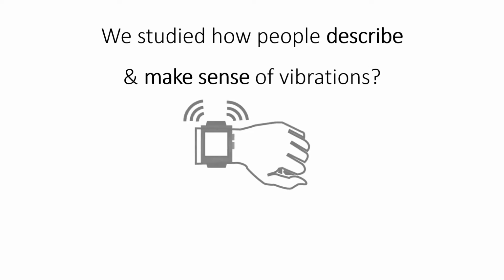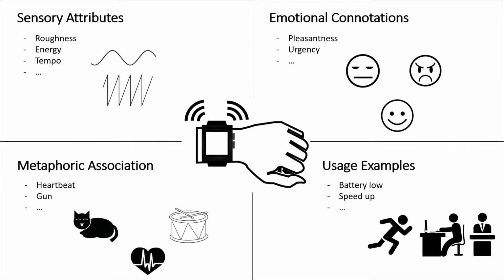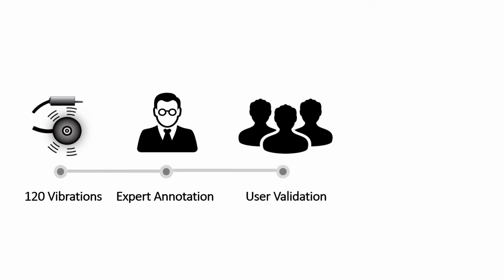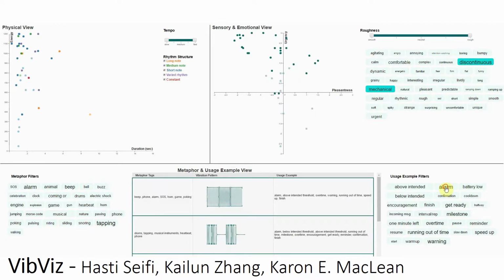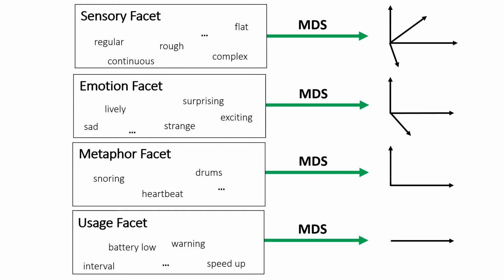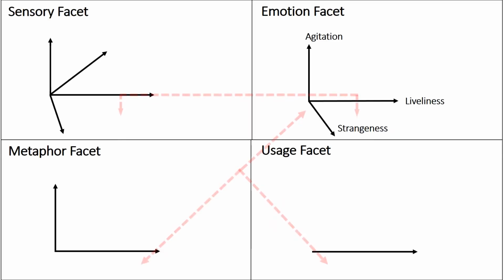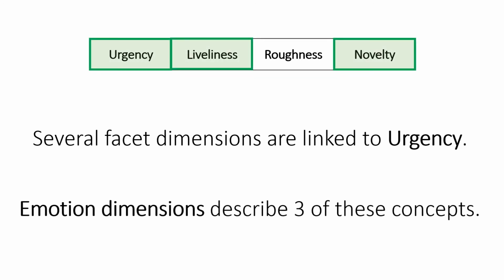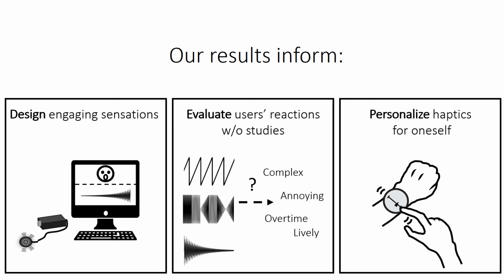Haptic Facets: Users' Cognitive Schemas for Haptic Sensations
Video overview of the following paper in International Journal of Human Computer Studies